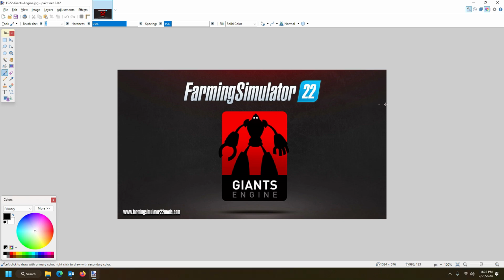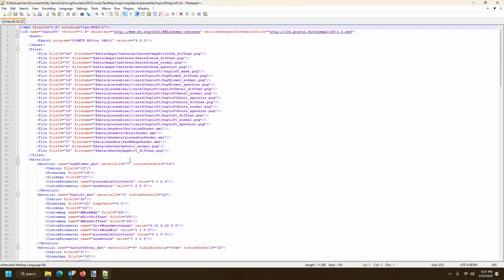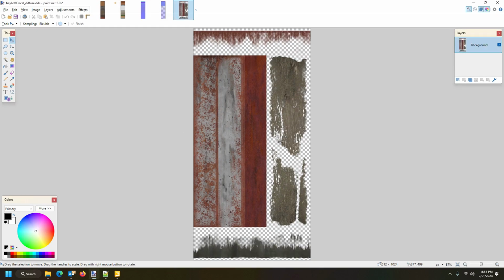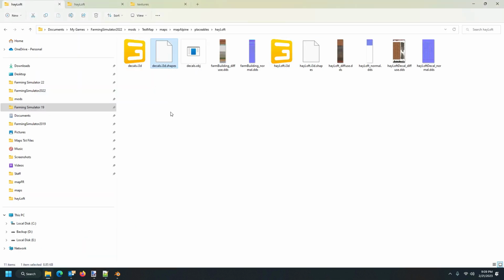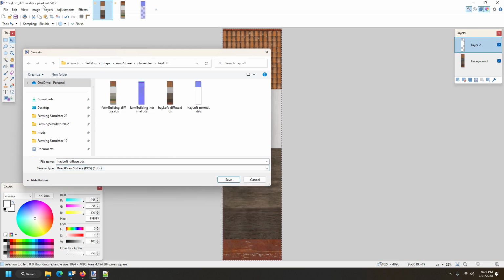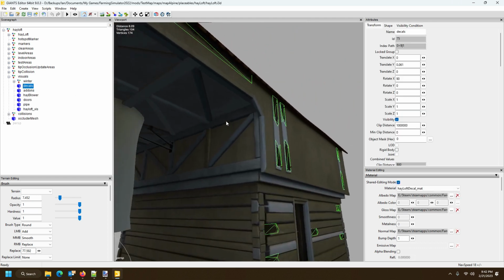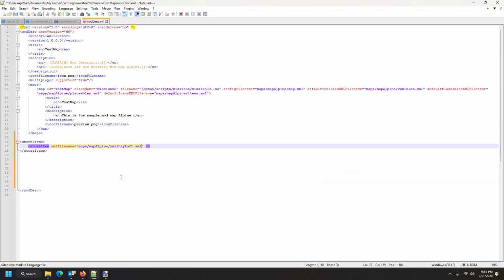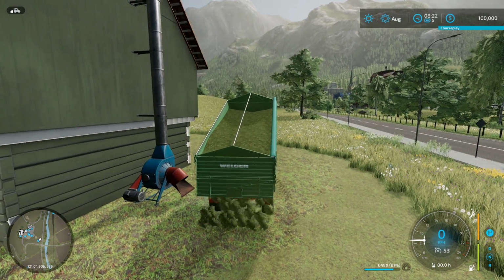Adding and Changing Textures on Placeables or Mods + Blender Ex-Import